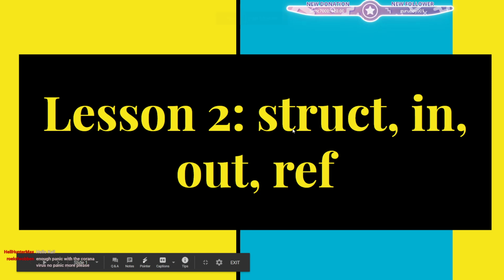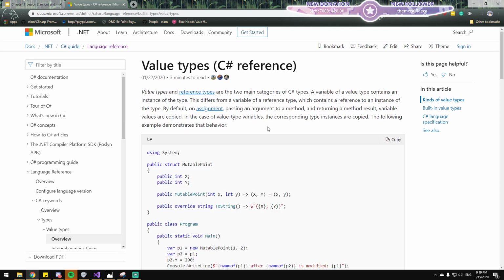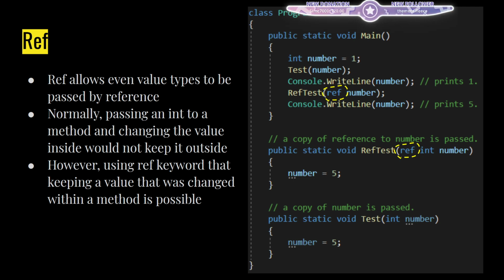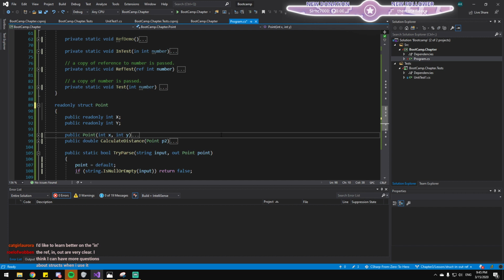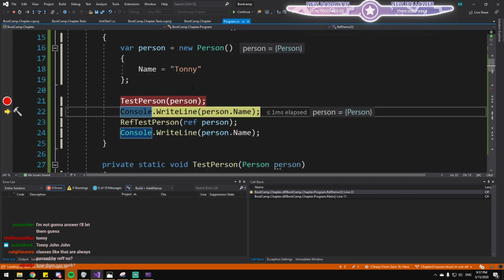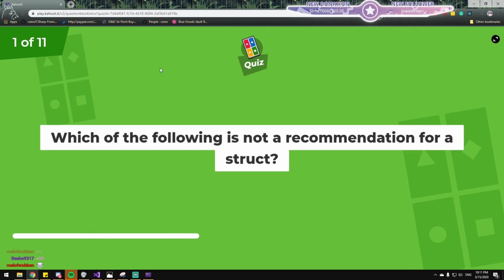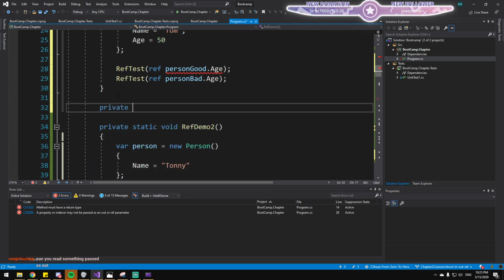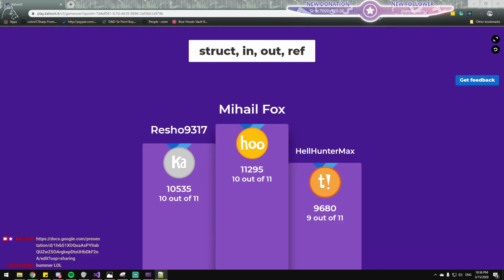C# Boot Camp. Chapter 3: C#. Lesson 2: struct, in, out, ref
-- Theory
when should you practically call in, out or ref?